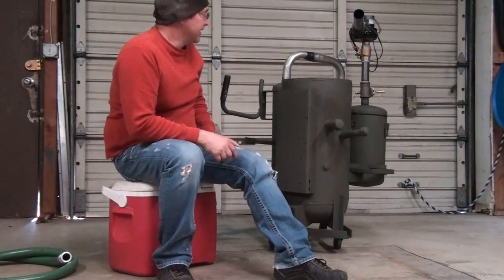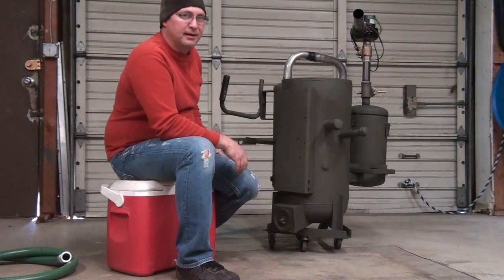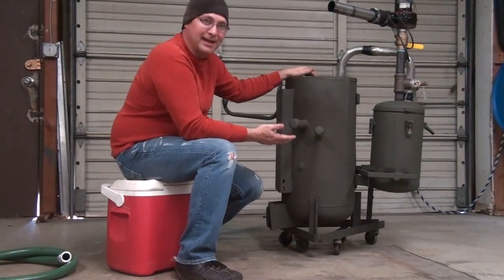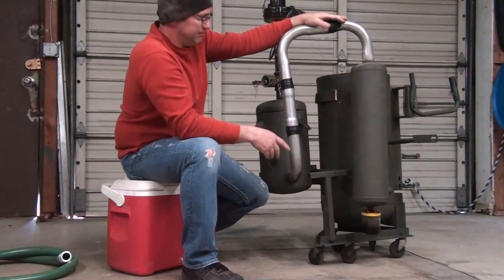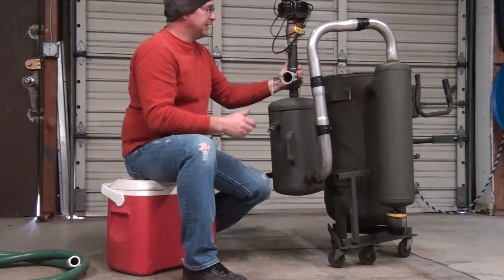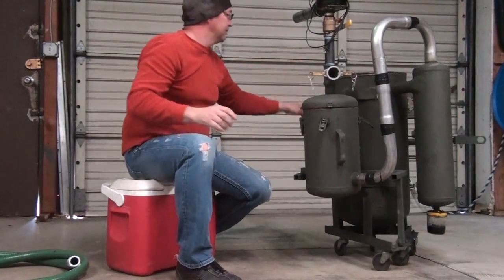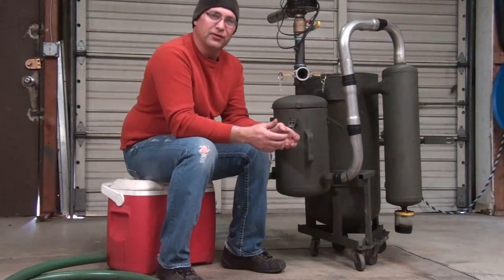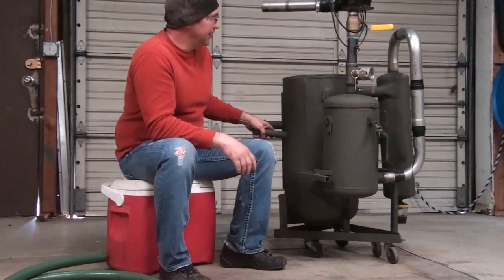gasifier build 1